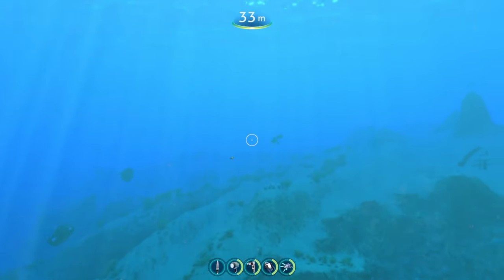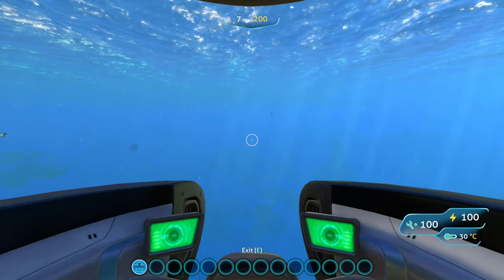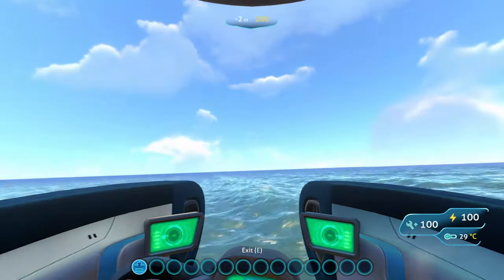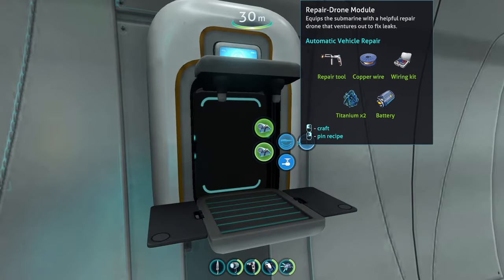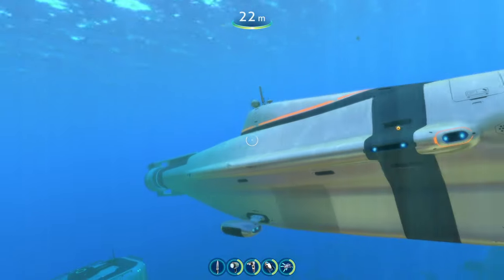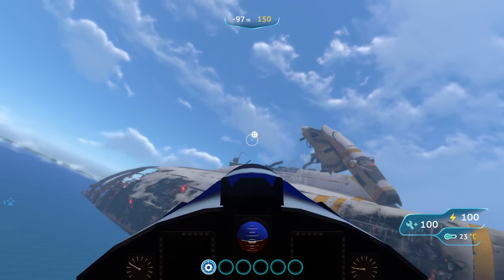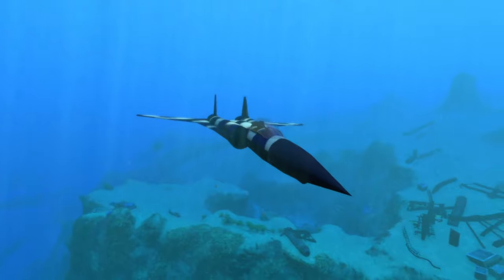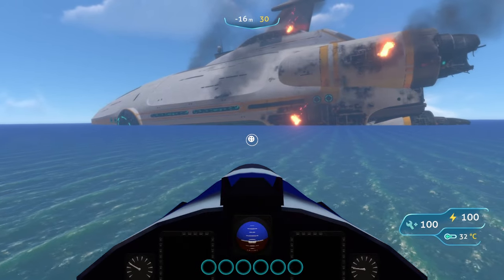These Subnautica MODS will let you FLY!!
In this Subnautica Modding video, I'll be showing you 3 subnautica mods that will let you fly in subnautica! These mods will add an interesting feature to your subnautica game which can help spice up gameplay or make it more fun! Whether you're a beginner or a seasoned player, these Subnautica flight mods will enhance your subnautica experience in 2024!

If you're looking to fully mod the world of Subnautica, then this video is for you! I'll show you 3 mods that give your vehicles the ability to fly and one new modded vehicle that can fly as well in your subnautica world! These mods will give you the option of traveling by air in Subnautica which is a fairly unique way to travel in the game even if it's not the most practical way to get around in subnautica it can still make your game a bit more interesting! So be sure to check it out, and let me know what you think! Hope this Helps:)

00:00 Introo
00:11 Seamoth Hover Module
03:09 Flying Cyclops Mod
04:43 SMA-17 Numi Vehicle Mod